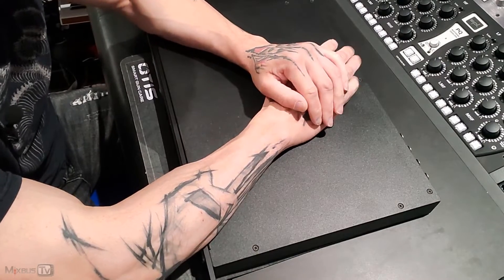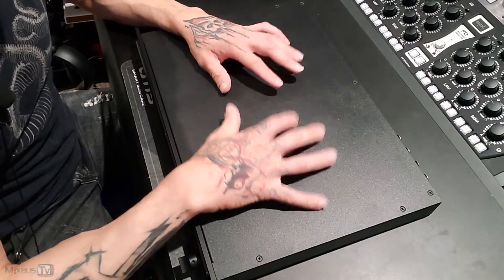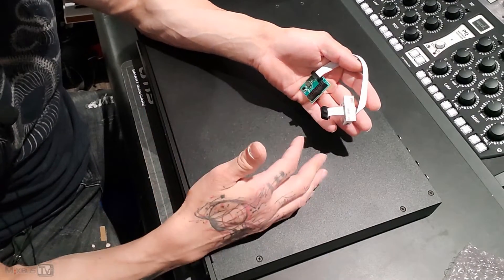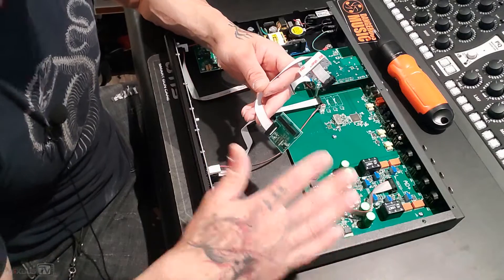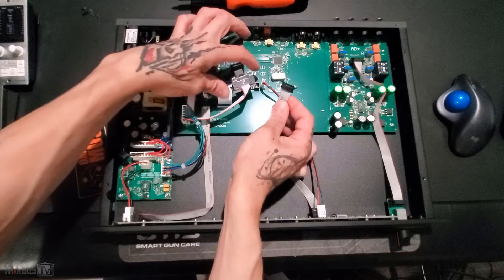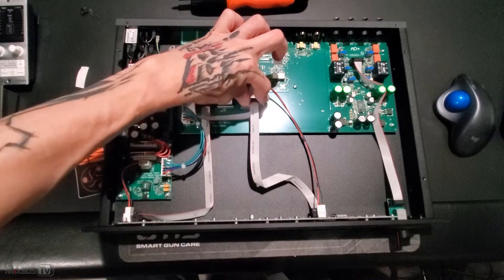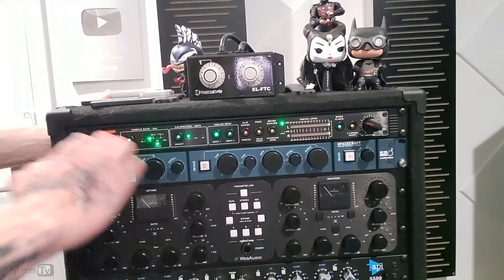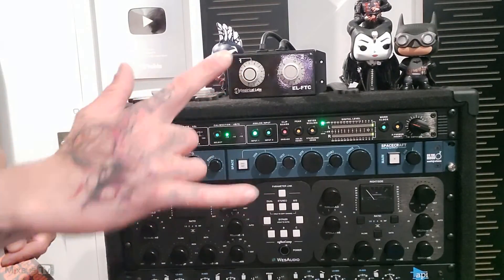Mastering Converter Dangerous AD+ Power-UP FIXED?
In this video David shows the new Dangerous AD+ mastering converter mods that fixed the dreaded powerup freeze problem.